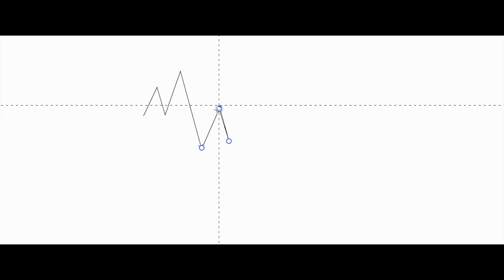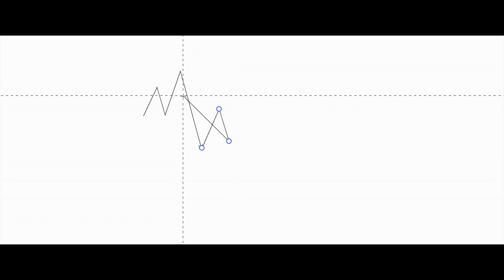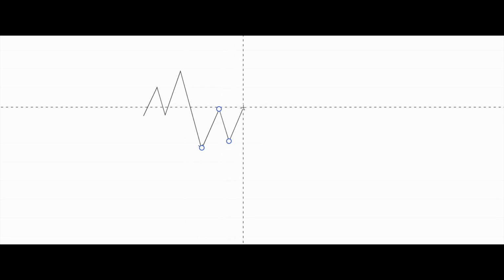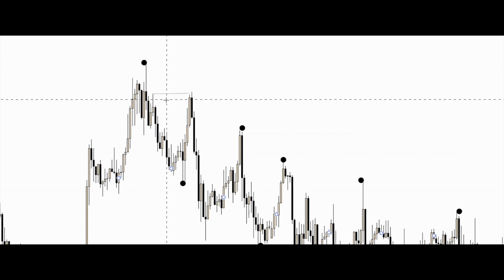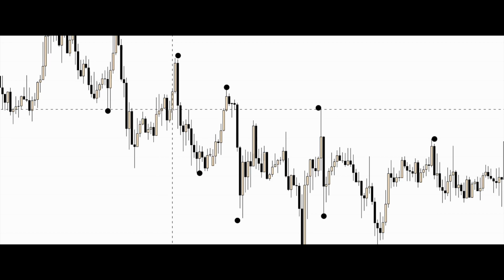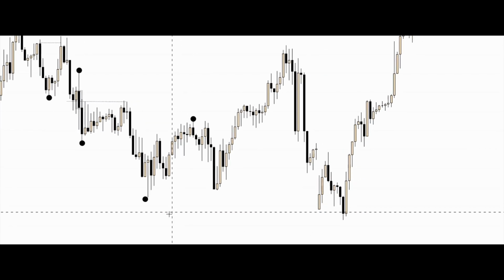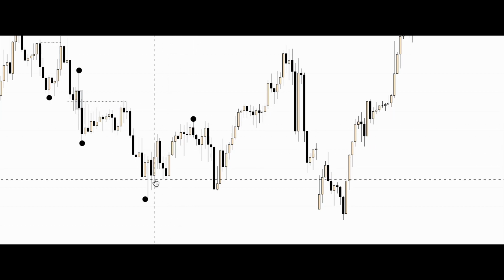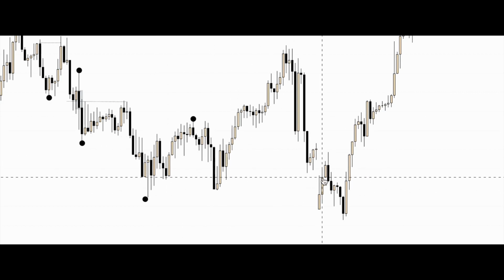Liquidity/Inducements (Rougefx Trading Course 2.0) Pt. 3 of 4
Thank you for checking out my official Forex trading course. 🕳💡😇